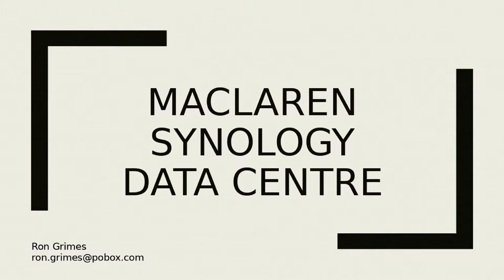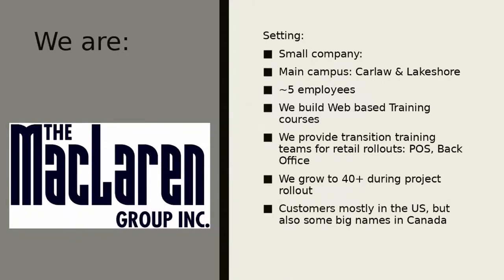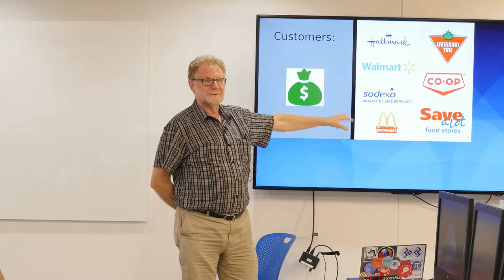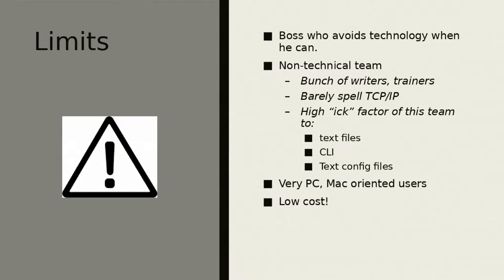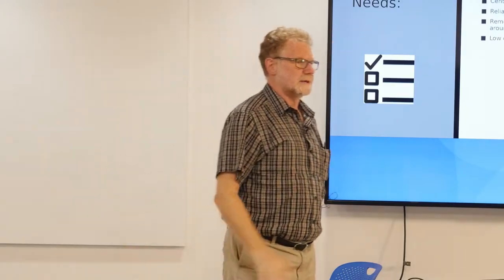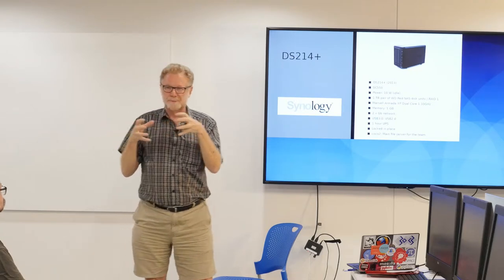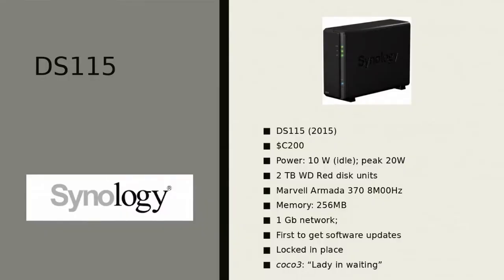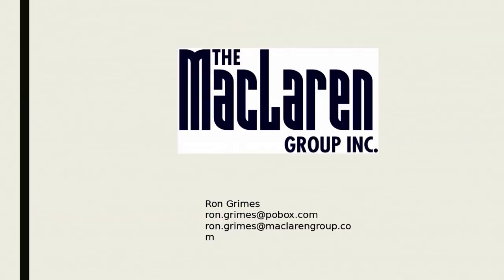Our corporate (=tiny) Synology Data Centre with Ron Grimes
Ron gives an introductory overview of a business implementation of a Linux server in semi-hostile environment.